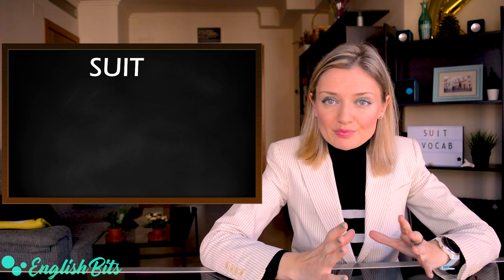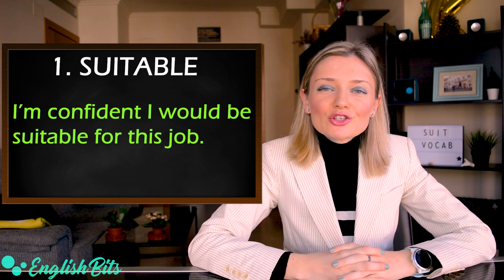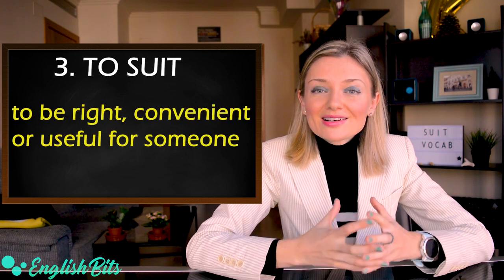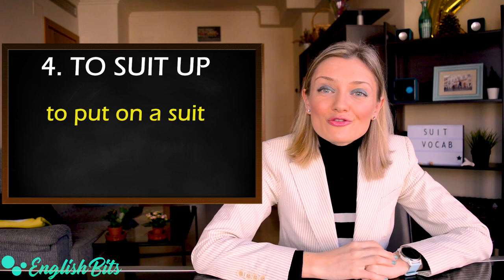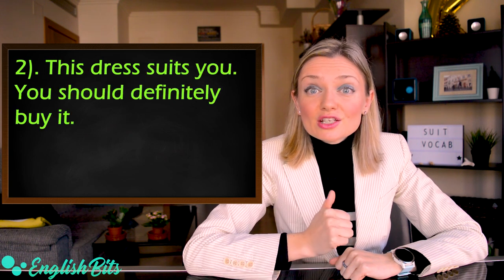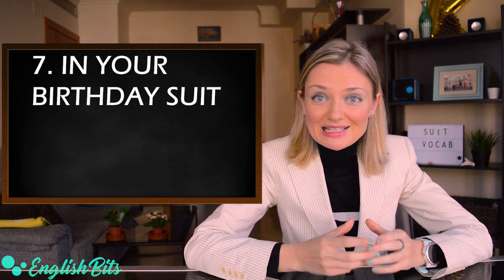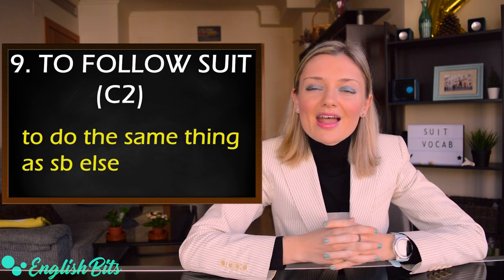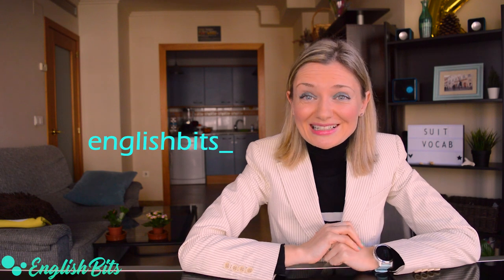10 expressions & idioms with "SUIT" 👔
Today we're going to learn a bunch of interesting vocabulary containing the word "suit":

1). suitable/unsuitable: 0:54
2). suitability/unsuitability: 1:23
3). to suit: 1:40
4). to suit up: 2:08
5). It suits sb: 2:56
6). Suit yourself!: 3:31
7). In your birthday suit: 4:01
8). sb's strong suit: 4:19
9). to follow suit: 4:41
10). Suited and booted: 4:57